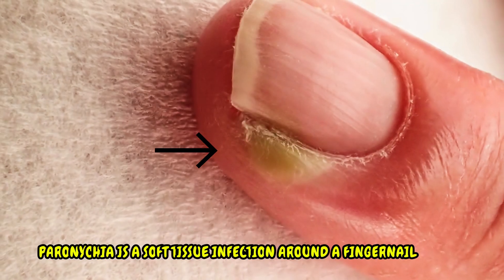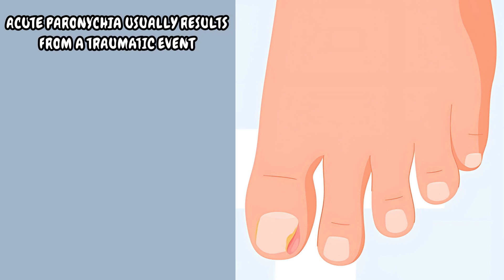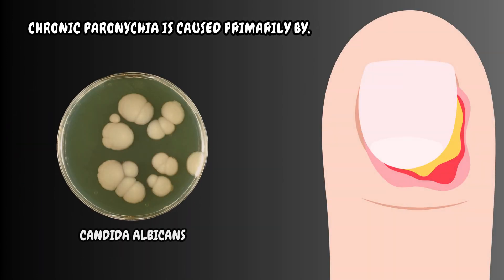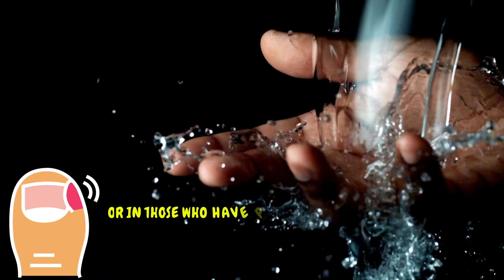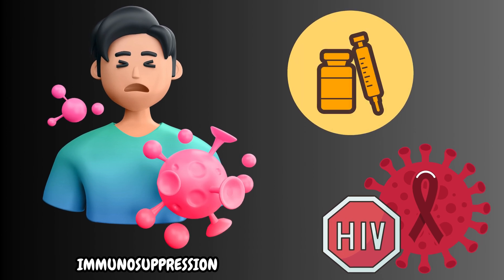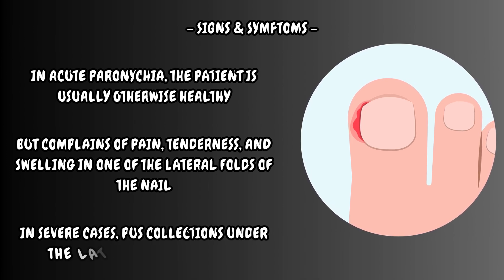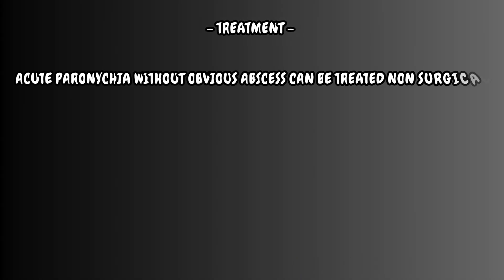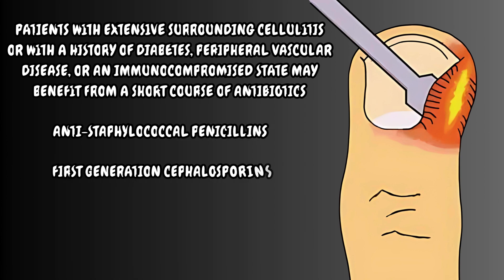Paronychia - Causes, Risk Factors, Signs & Symptoms, Treatment - Everything You Need To Know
Paronychia is a soft tissue infection around a fingernail.
It begins as cellulitis and eventually may progress to a definite abscess.
Two forms of the disease have been identified.
Acute paronychia, and chronic paronychia.
These two types usually differ in causative organisms and the treatment.